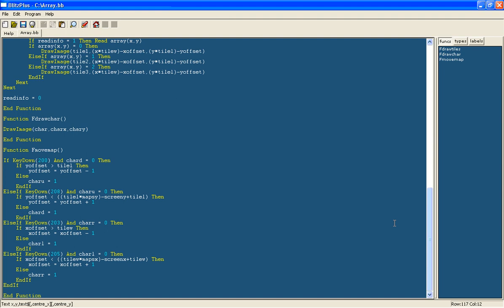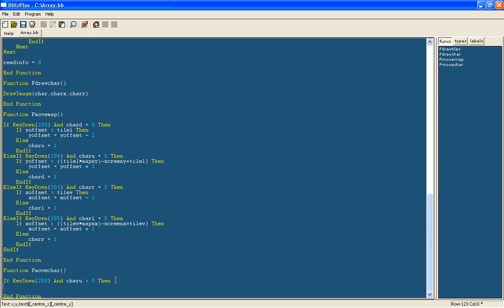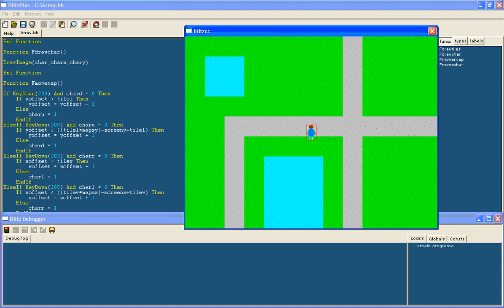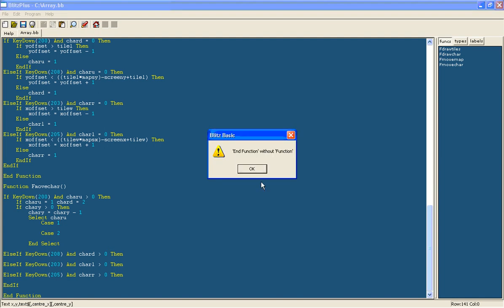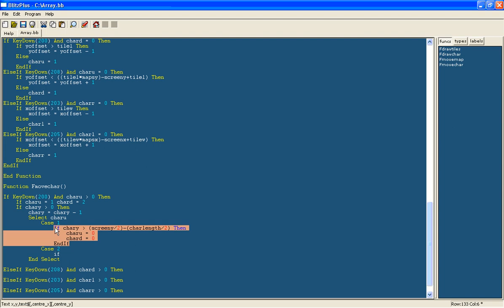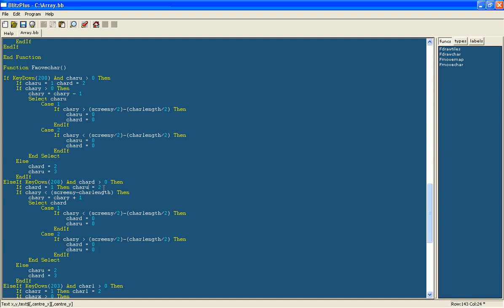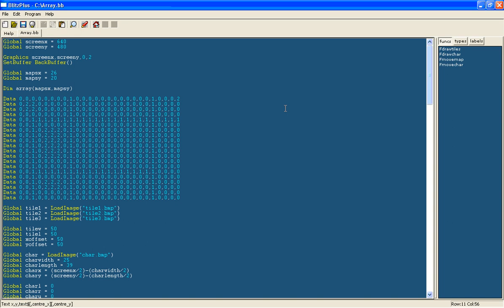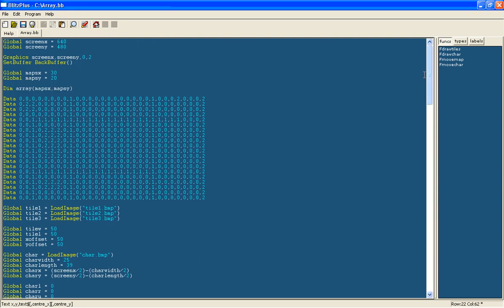Advanced BlitzPlus Tutorial 6 - Creating an RPG :Part 6: Moving the Player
This tutorial series teaches you how to create a basic RPG game in the BlitzPlus compiler. In this part I show you how to move the player around in the classic RPG style with the background moving until you reach a side of the screen.

Follow @orangemoonnet

I hope you enjoy and that this helps. I will post more tutorials soon.